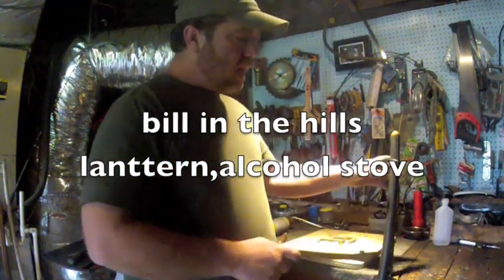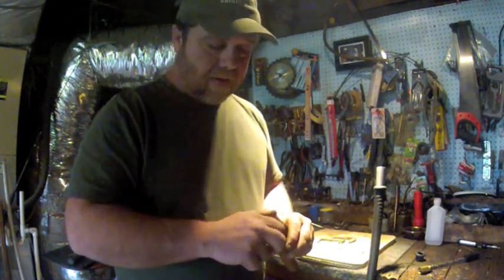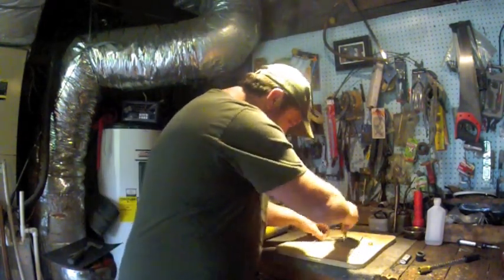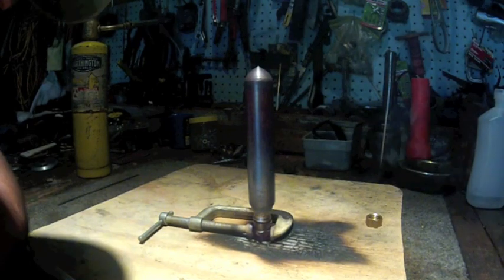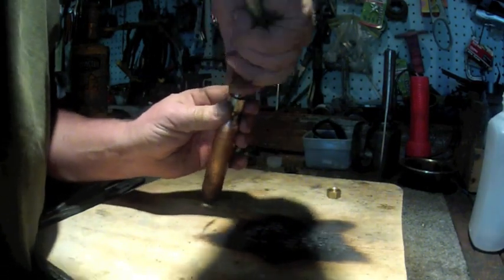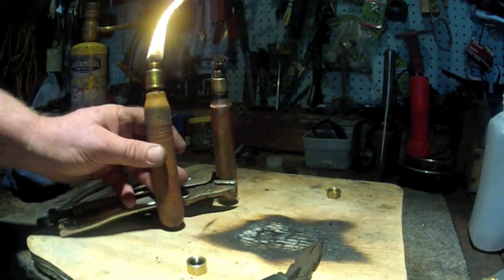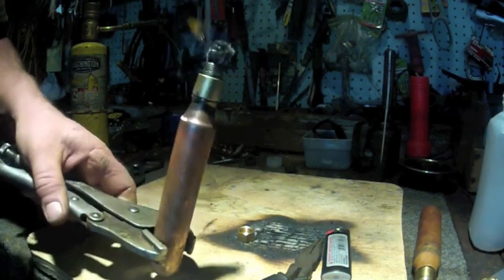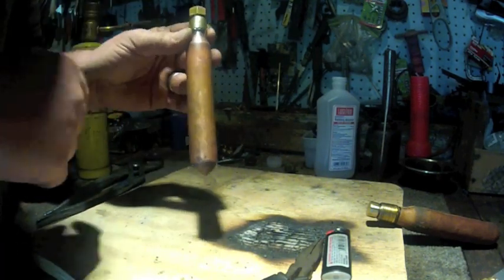how to make a alcohol stove,lantern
a custom made alcohol stove or lantern